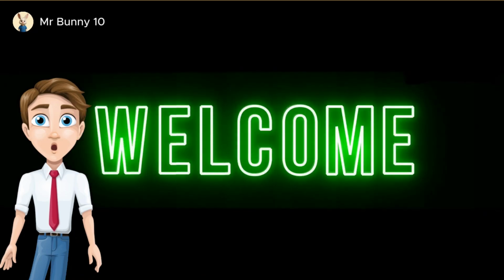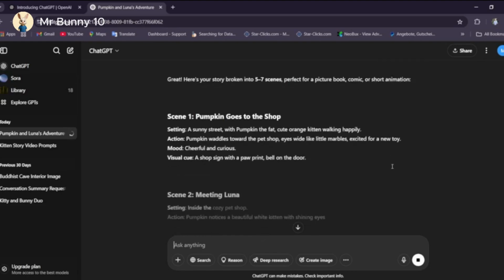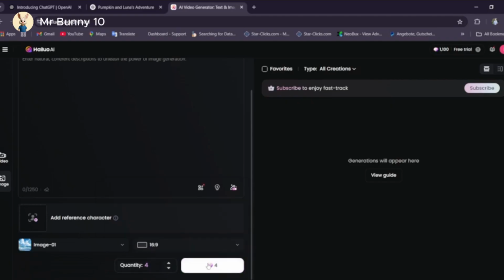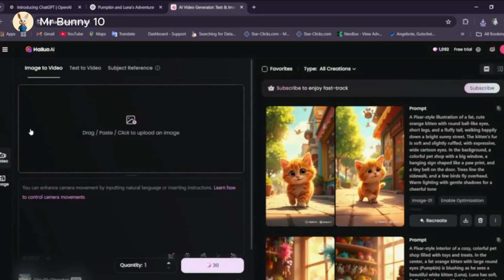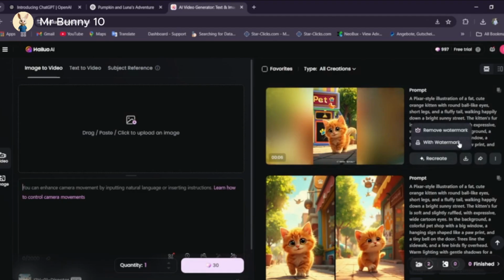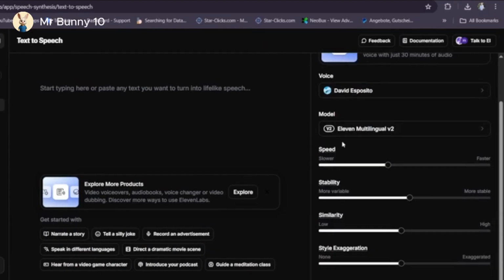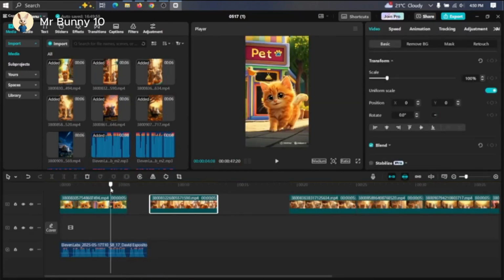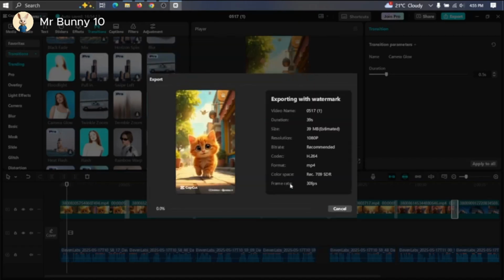No Drawing Needed! Make AI Animation Videos with Free Tools (Full Guide)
Want to create your own AI animation videos — without needing any drawing or animation skills? In this step-by-step tutorial, I’ll show you exactly how I made a full animated video using ChatGPT, HailuoAI, ElevenLabs, and more — all with free or beginner-friendly tools.

💡 What You’ll Learn in This Video:
• How to use ChatGPT to write short stories for animation
• How to generate image prompts using AI
• How to create stunning background visuals with HailuoAI
• How to animate images with camera movements
• How to generate voiceovers using ElevenLabs
• How to download and combine everything into a final animated video

Screen recording & editing tools (CapCut, OBS, or your favorite)

⏱️ Timestamps: (add these after upload)
00:00 – Intro
00:33 – Final Video Showcase
01:12 – Writing Story with ChatGPT
02:12 – Generating Prompts for Image Creation
03:17 – Creating Images in HailuoAI
05:33 – Animating with Camera Movement
07:20 – Generating Voiceover with ElevenLabs
10:40 – Edit Video
12:19 – Adding Background Music from YouTube Studio
13:09 – Exporting Final Video

How to Export CapCut Videos Without Watermark (100% Free & Easy!)